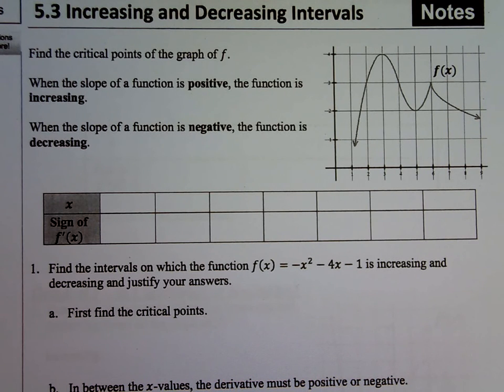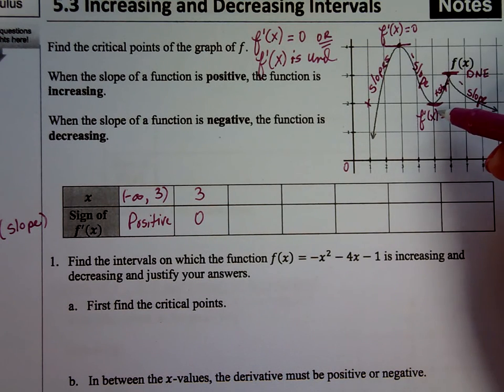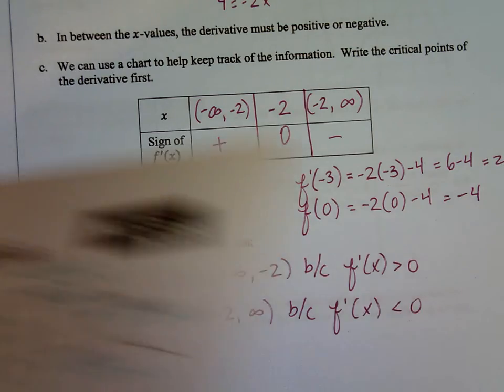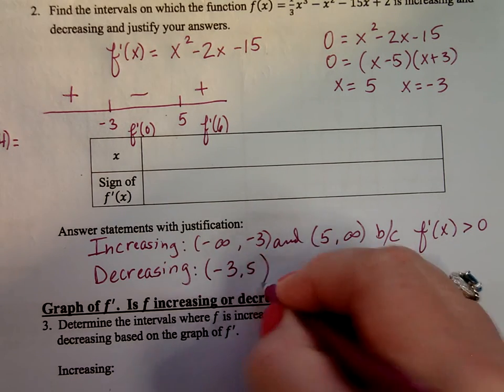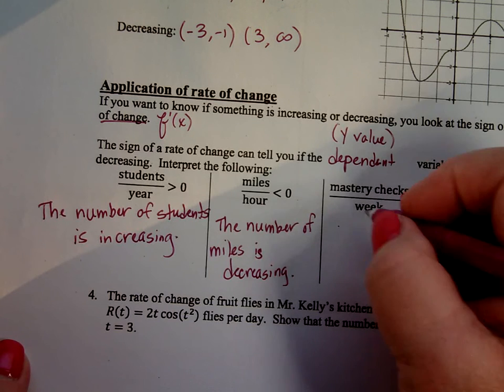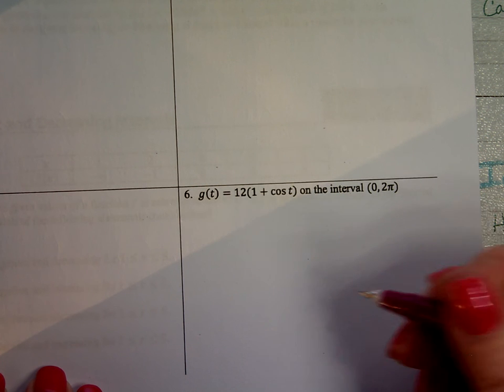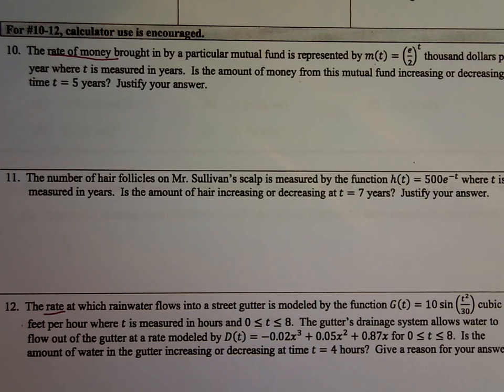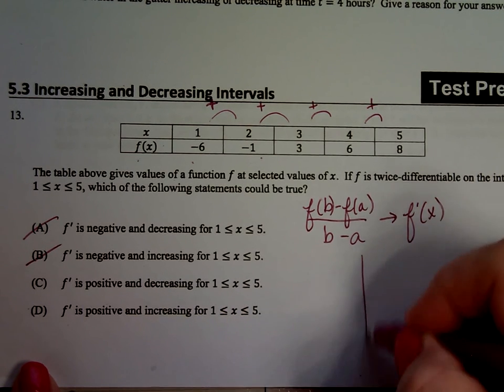AP Calculus AB Section 5-3: Increasing/Decreasiing